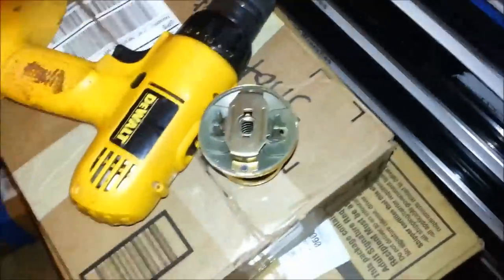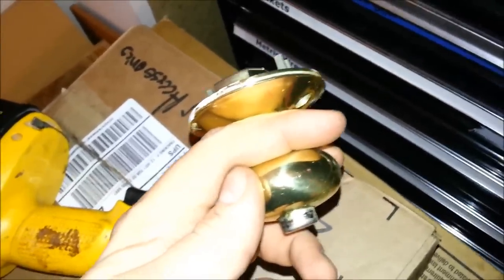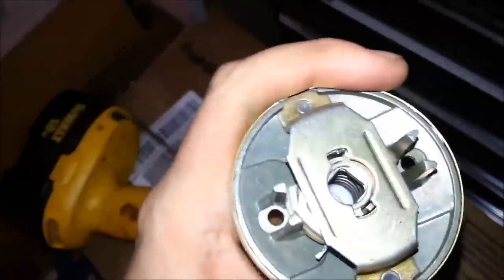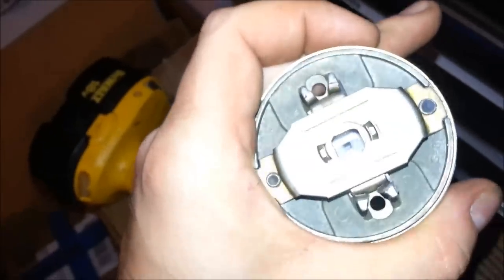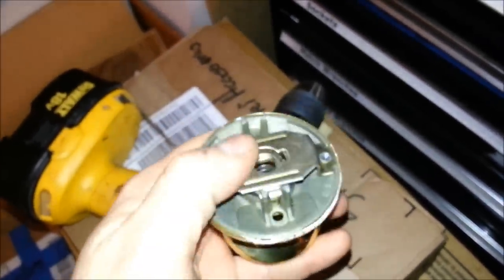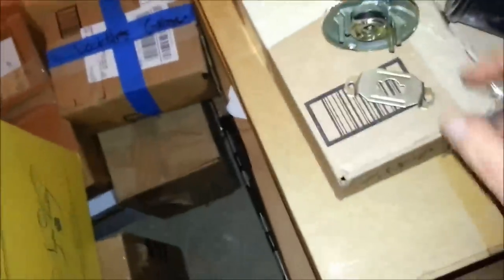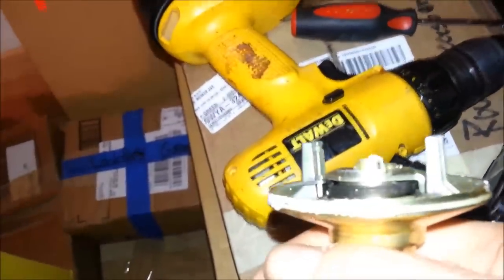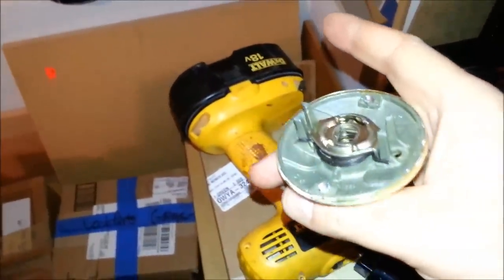(089) Hack Your Knob: Discretely disable a privacy knob (2 of 2)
A followup to the now-classic #088 "Bedroom Lockout" video: how to disable the lock on a push-button privacy knob.